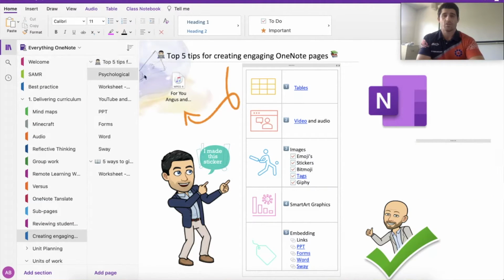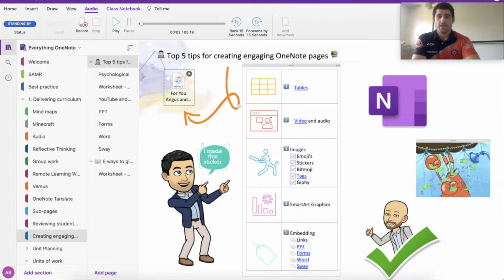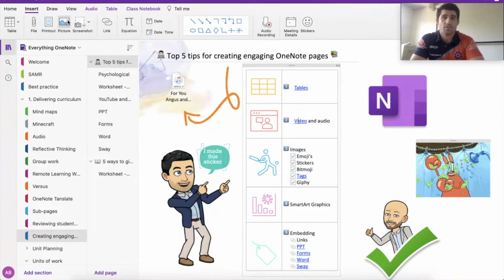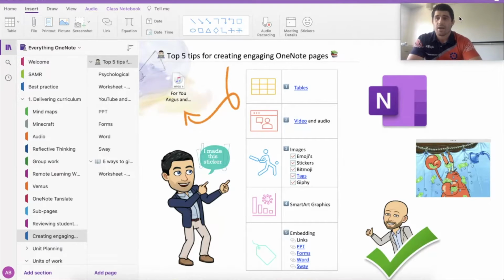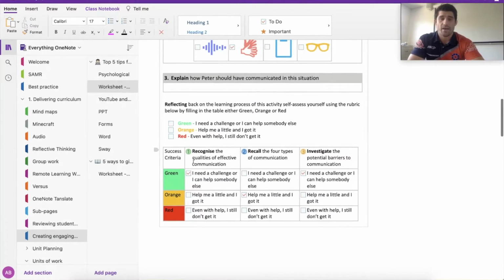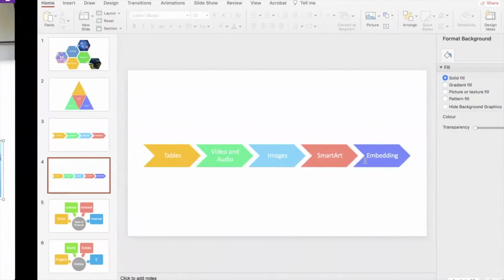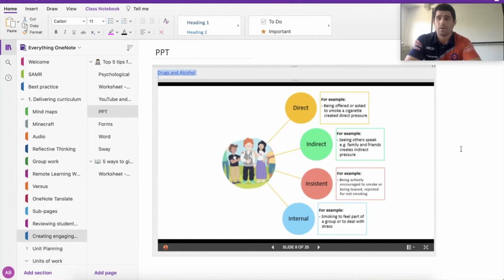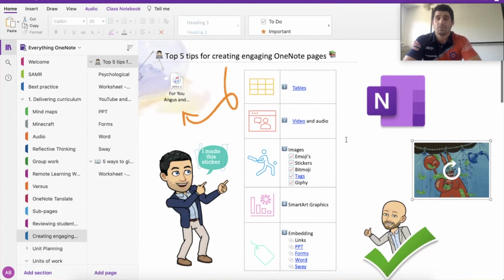OneNote - 5 tips for creating engaging pages 🙌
OneNote is a fantastic teaching and learning tool but if you want to keep your students engaged, you need to move past substituting a worksheet for a OneNote page and add some of the features below 👇

00:18 1️⃣ Tables
01:25 2️⃣ Audio/Video
03:02 3️⃣ Images + more
06:52 4️⃣ SmartArt
07:54 5️⃣ Embedding